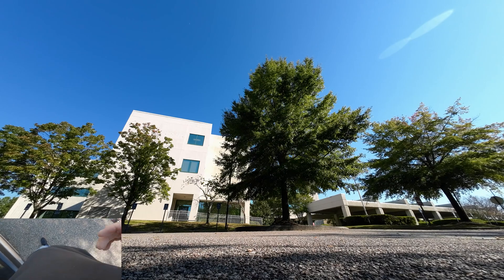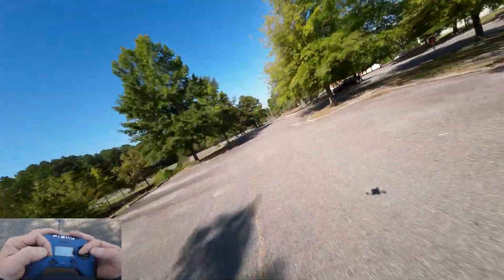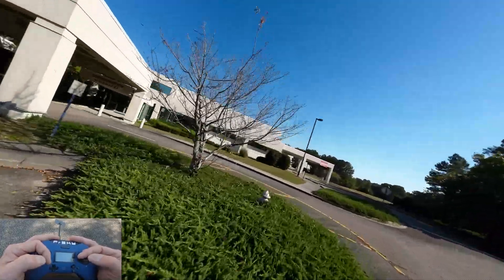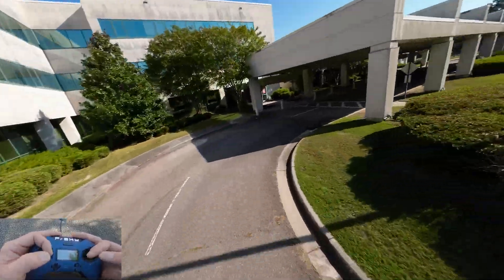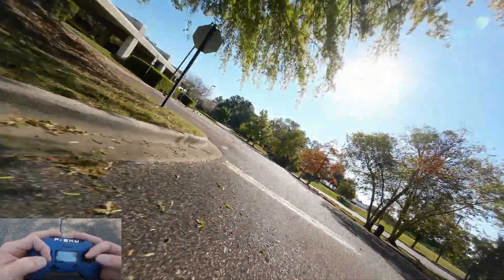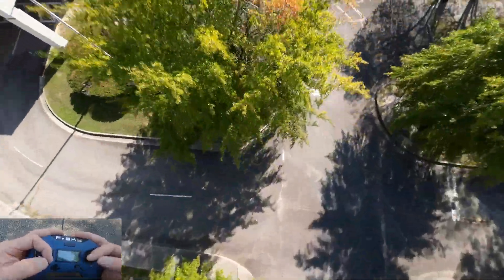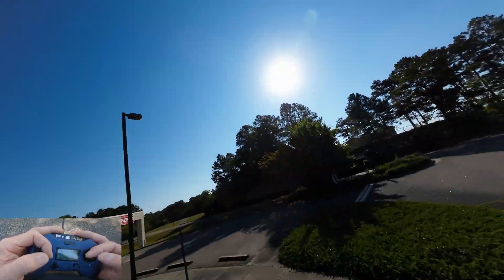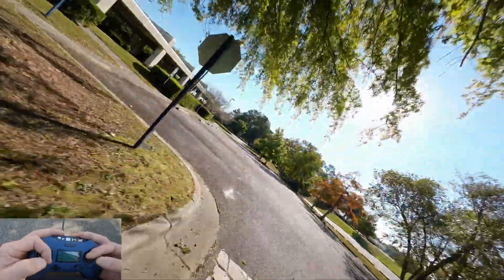I Fly High Rates with No Stick Expo and Why!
From Google AI: To achieve better sensitivity, you should use less expo on your controls; increasing the expo will actually make your controls less sensitive at the center of the stick movement, while decreasing it provides a quicker and more precise response to your inputs.

Here are my rates by FC firmware type:

Kiss Ultra FCFC - Roll - 1.56/.67/.21...Pitch - 1.56/.67/.21...Yaw.. - 1.6/.6/.22

Betaflight Actual - Roll - 80/910/0.00...Pitch - 80/910/0.00...Yaw - 80/730/0.00

DJI O3 replacement parts -

00:00 - Intro
00:10 - Expo
03:25 - Rates